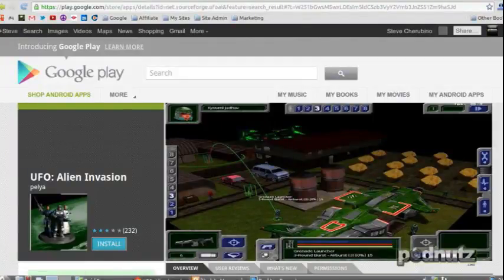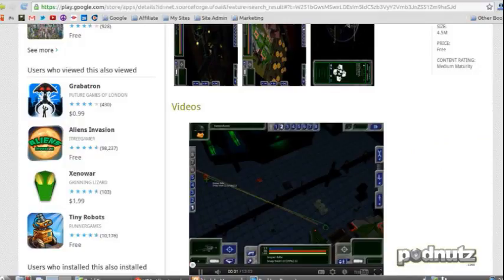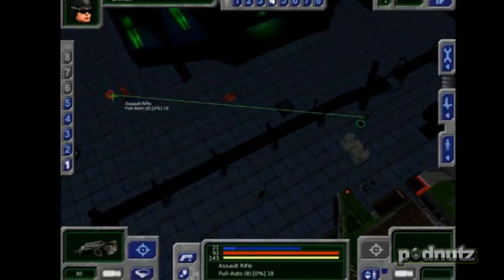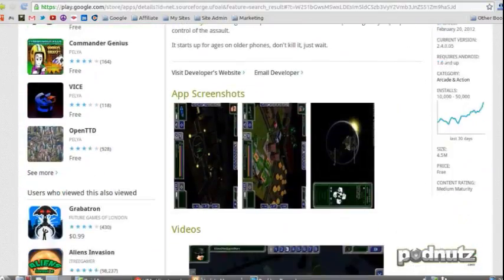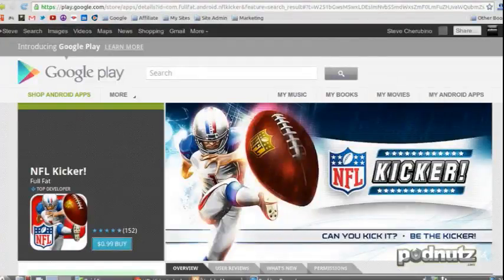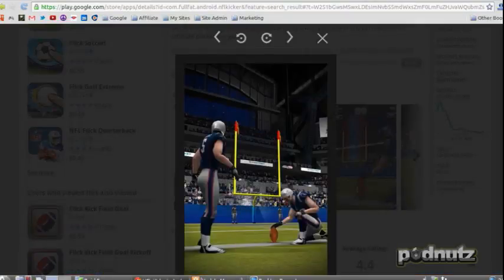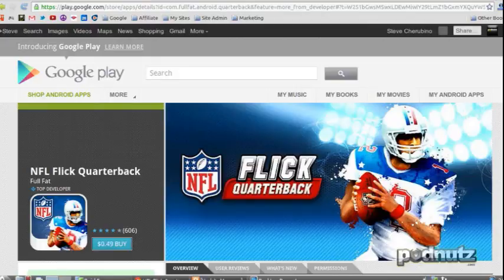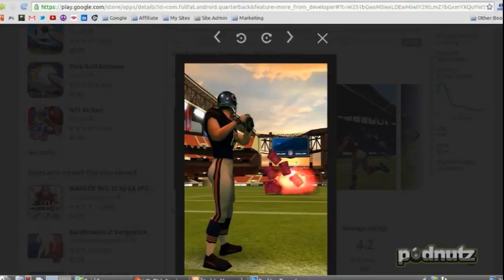Android App Addicts #73 - Podnutz Tech Podcast - 4 / 7